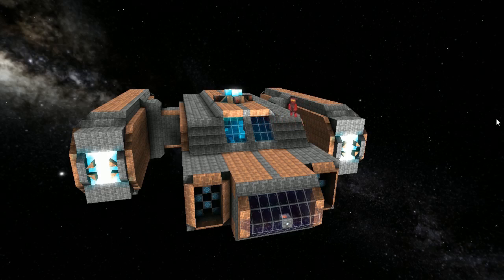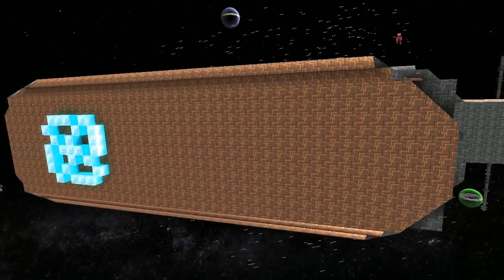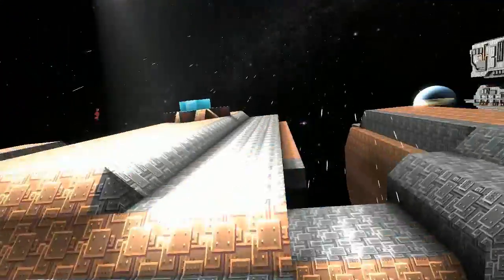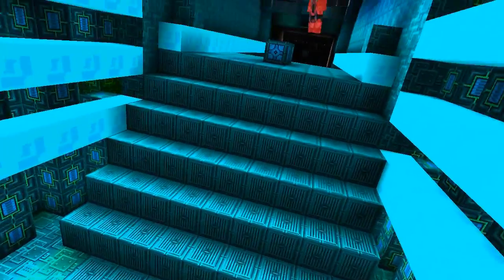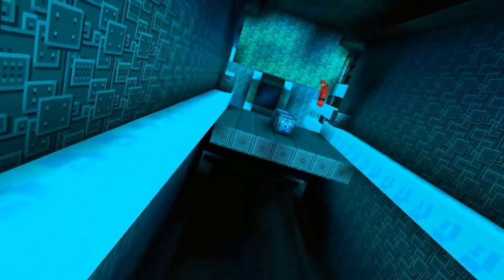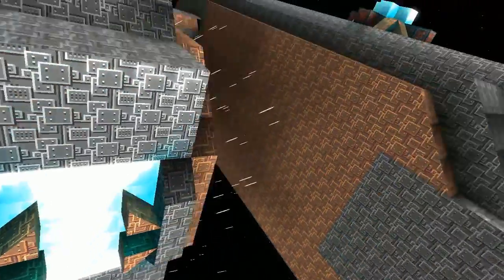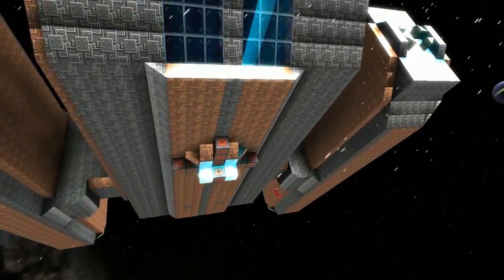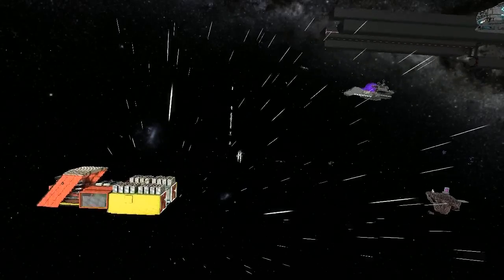Starmade Ep429: DFN Jynx Battle Corvette by Splyntr